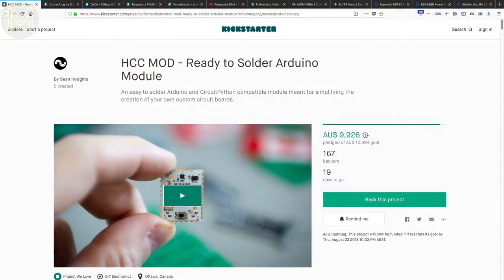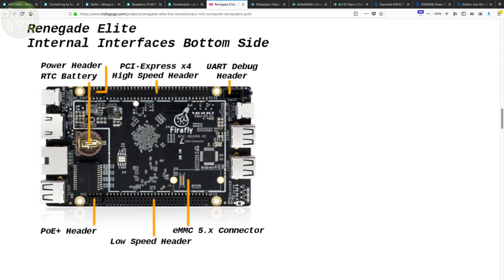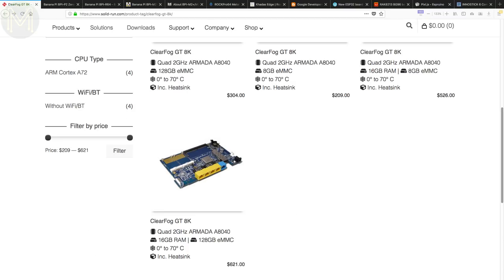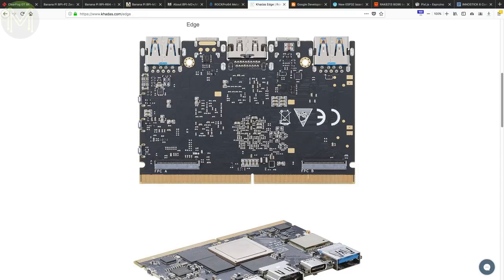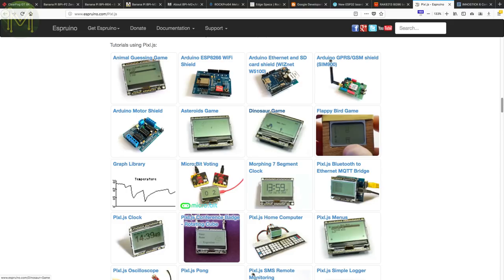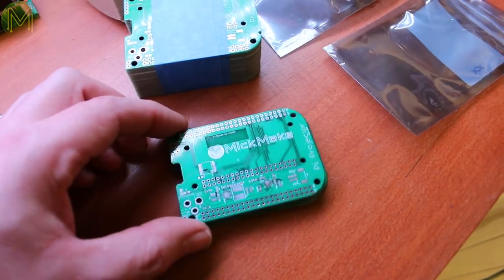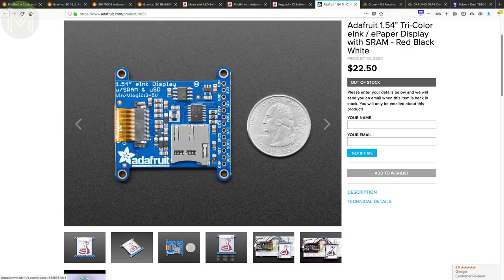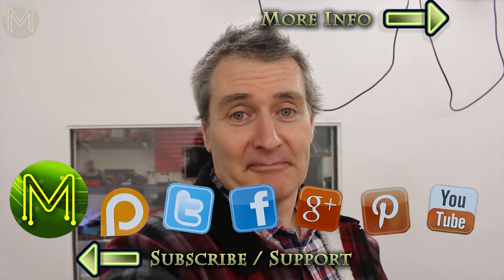#221 Weekly Roundup #56: New Maker Products // News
This week's roundup of new maker products looks at a bunch of new SBCs: Renegade Elite, ClearFog GT 8K, Banana Pi BPI-P2 Zero, BPI-R64, BPI-M2+ V1.2, Khadas Edge
As well as Google Edge TPU, and a bunch of cool things from Tindie.